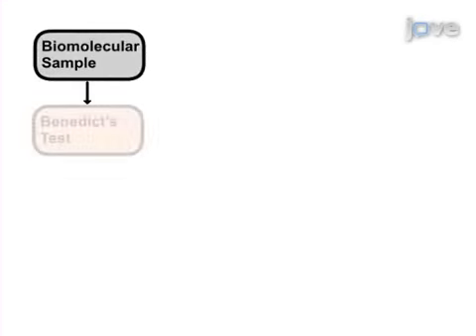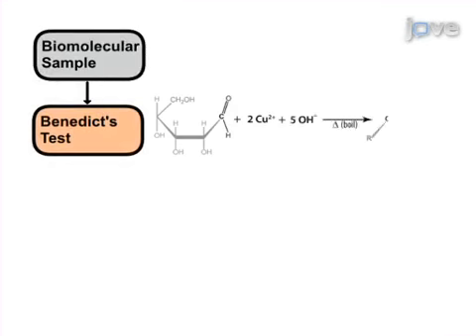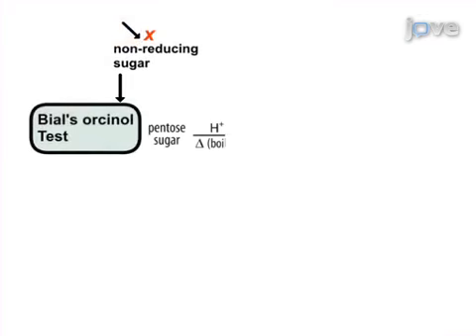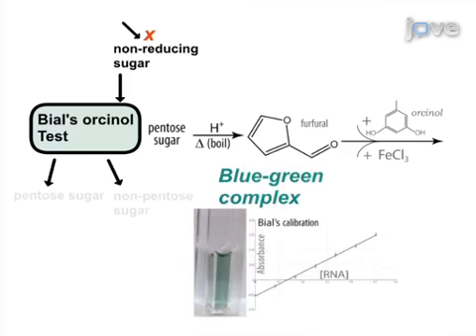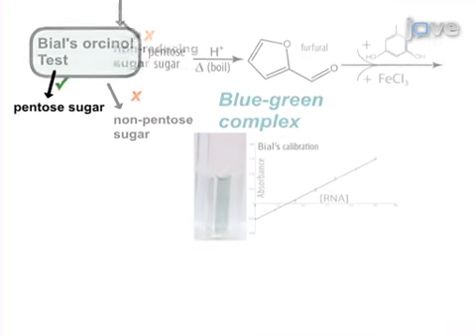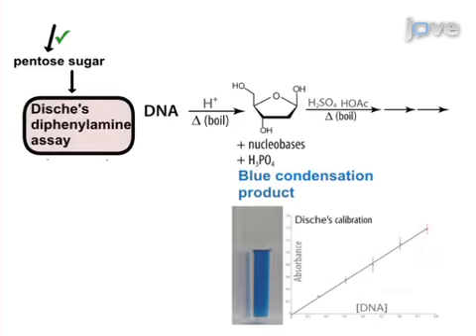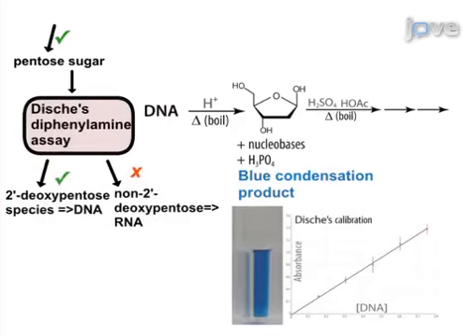Qualitatively Distinguish RNA & DNA: Biomolecular Samples l Protocol Preview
Rapid Colorimetric Assays to Qualitatively Distinguish RNA and DNA in Biomolecular Samples -  a 2 minute Preview of the Experimental Protocol

Jennifer Patterson, Cameron Mura
University of Virginia , Department of Chemistry;

A suite of colorimetric assays is described for rapidly distinguishing protein, RNA, DNA, and reducing sugars in potentially heterogeneous biomolecular samples.